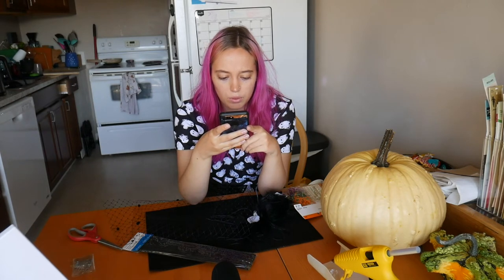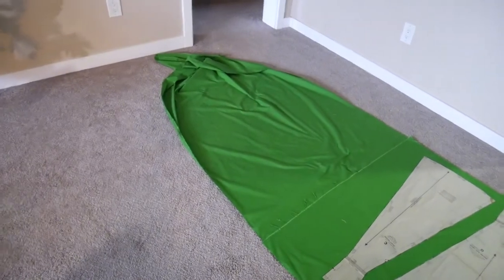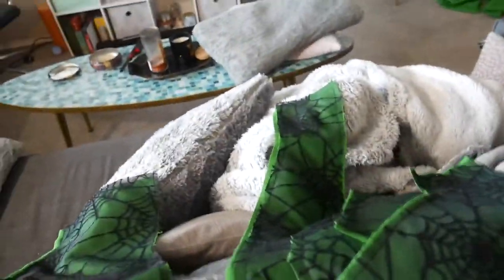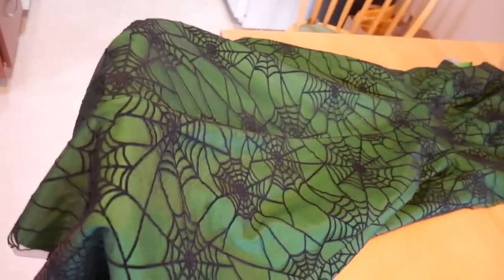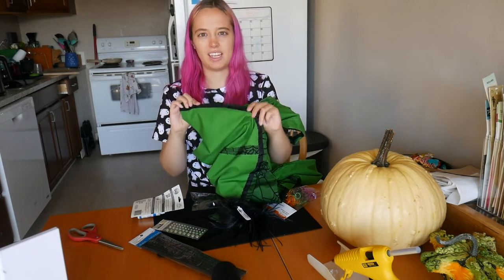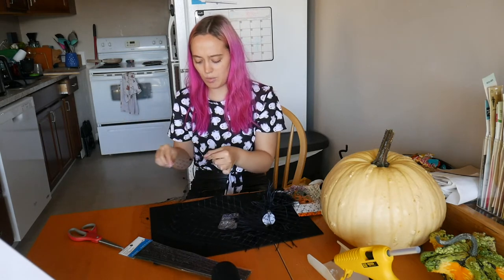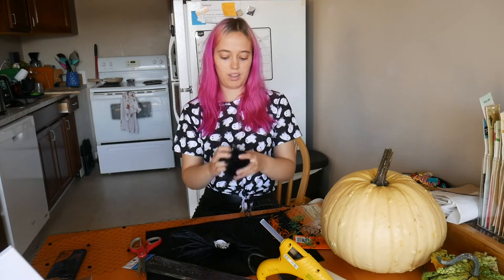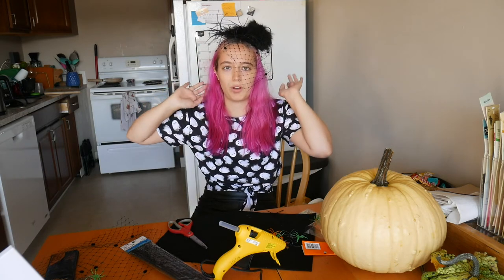Sewing a Spooky 1950's Spider Web Dress | Vintage Sewing Projects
This is a video of me sewing a 1950's spooky spider dress for halloween. It is from a vintage Simplicity 2575 sewing pattern. I am super pleased with how the dress turned out and hope you enjoy the video!

Hello!

-Haley

About this video: 1950's fashion, sewing, vintage, upcycling, Simplicity 2575